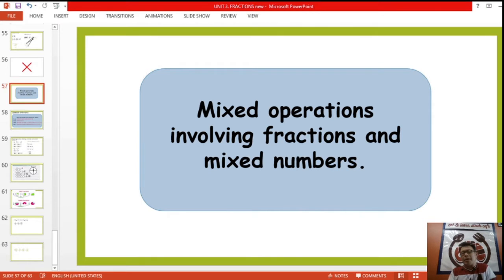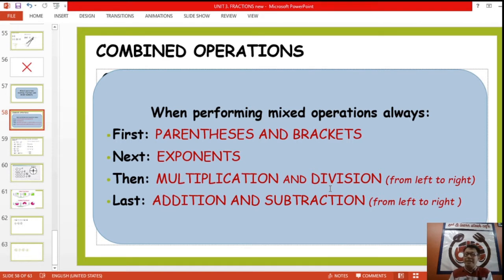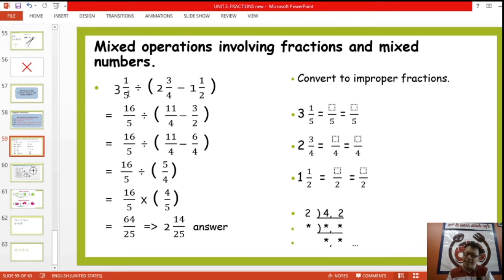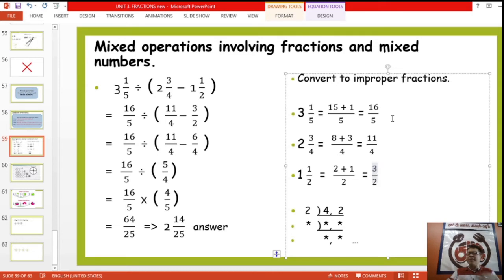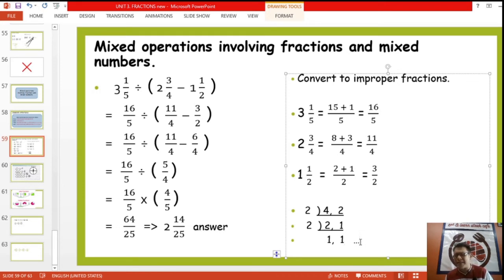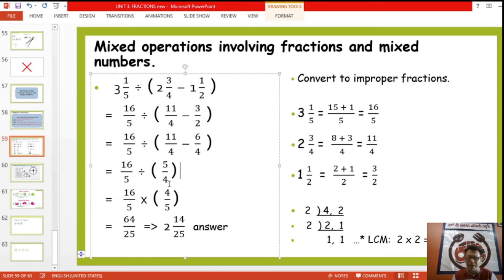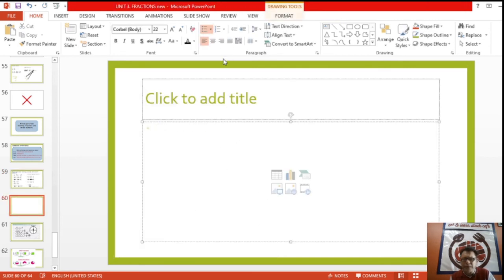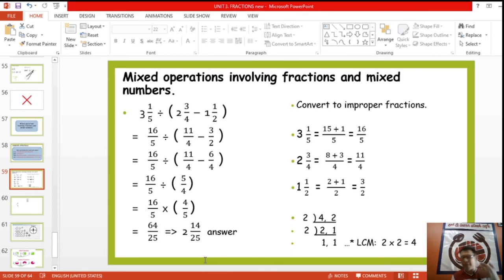FRACTIONS Part 7